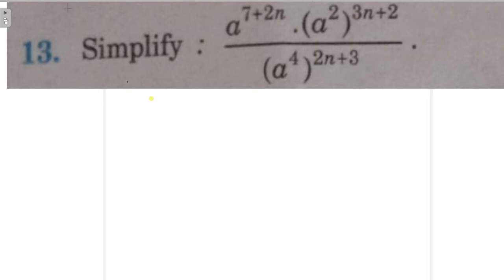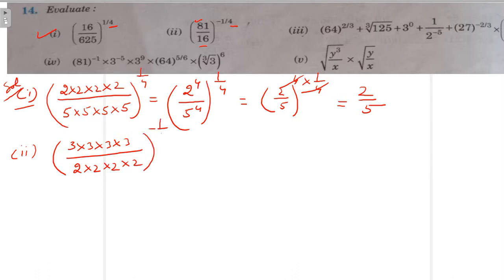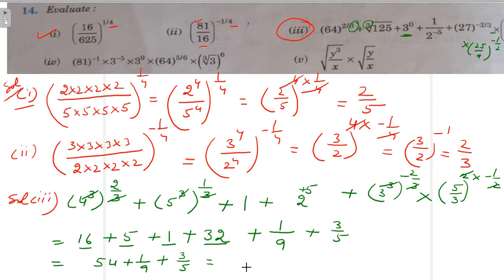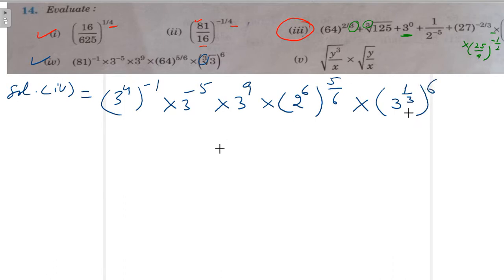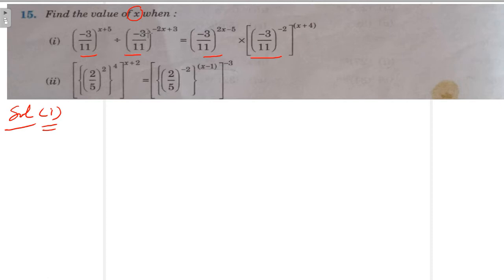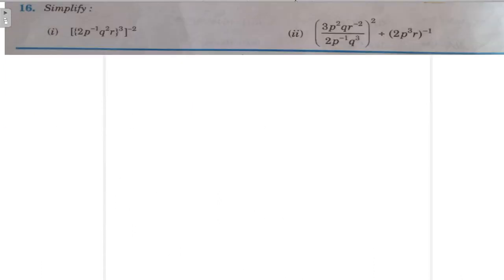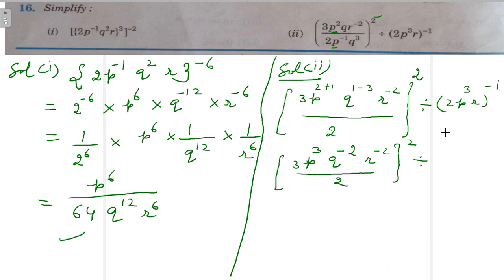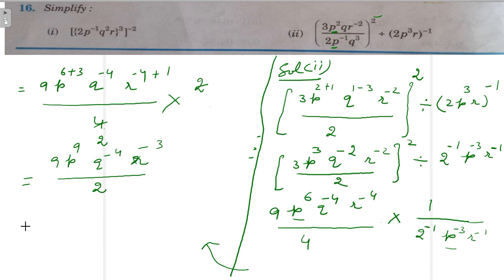ICSE Class 8 Math Solutions Chapter 2 Exponents and Powers Ex 2A question Numbers 13 to 16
link of earlier videos of this exercise are